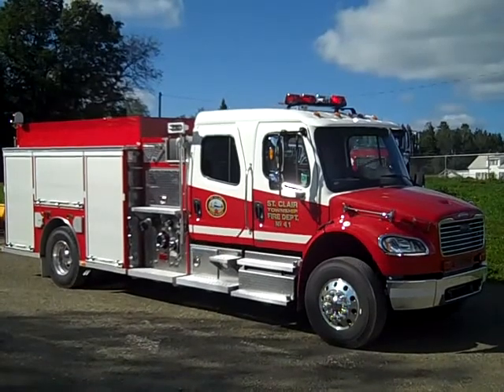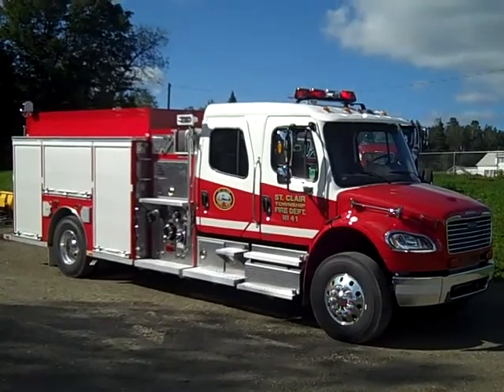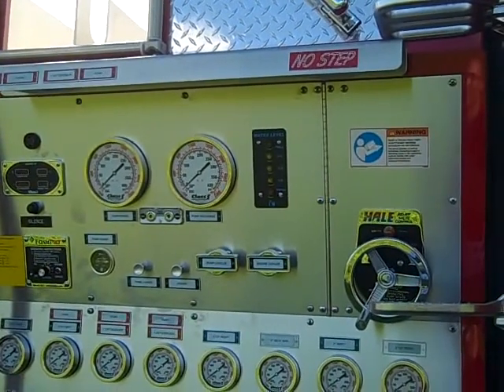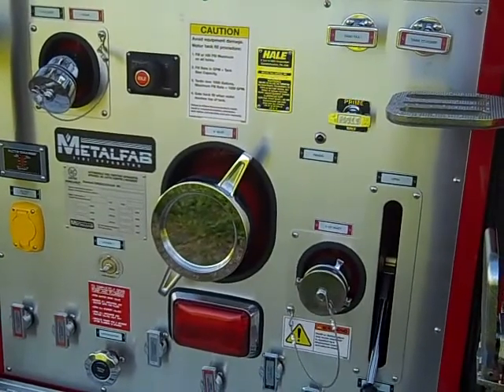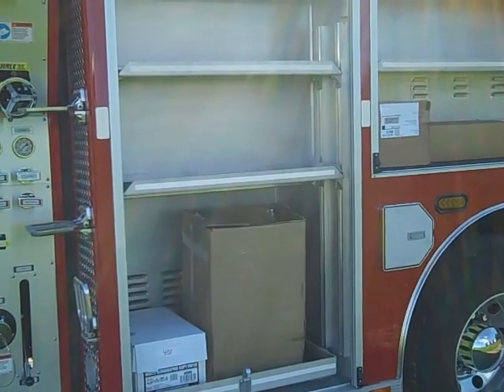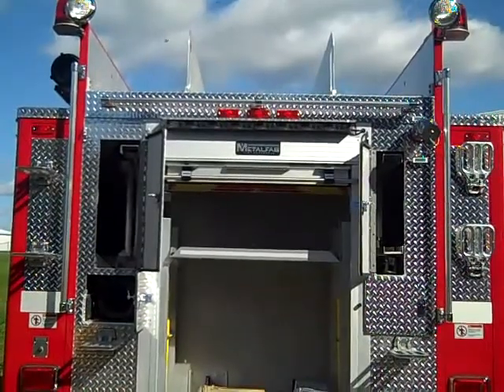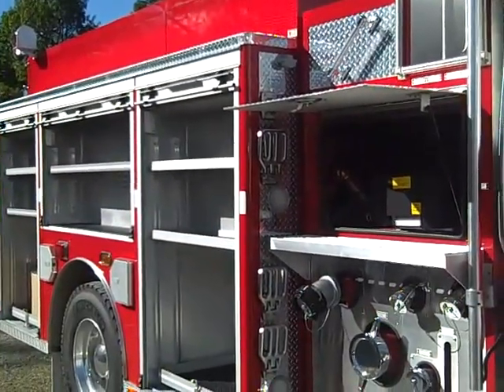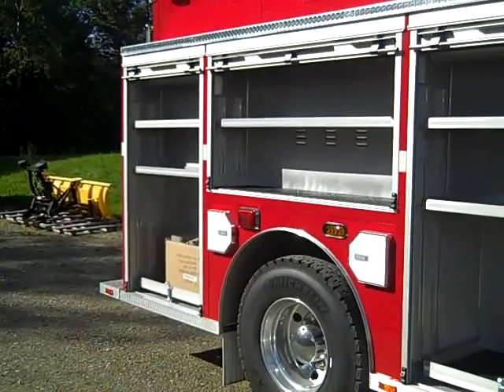Metalfab LTD Pumper - St. Clair Township, ON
This is a brief video highlighting a recently manufactured pumper for St. Clair Township, ON Fire Department.